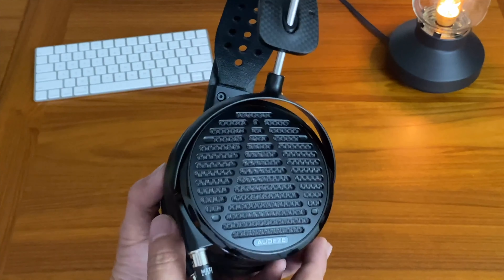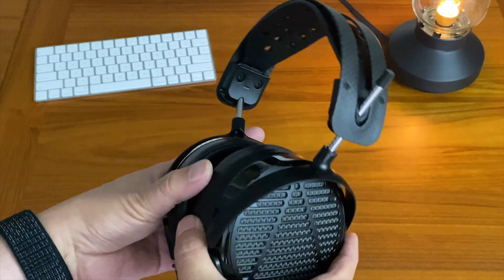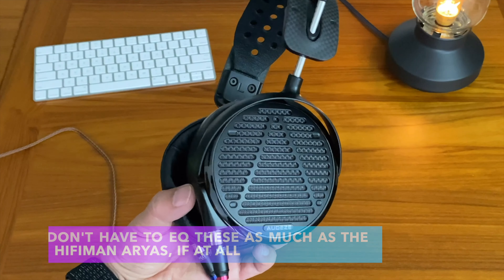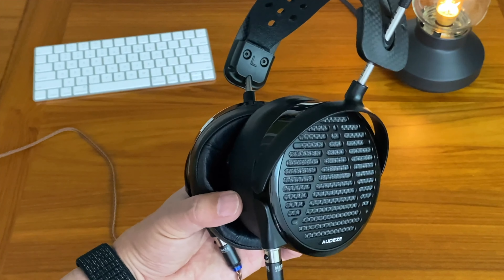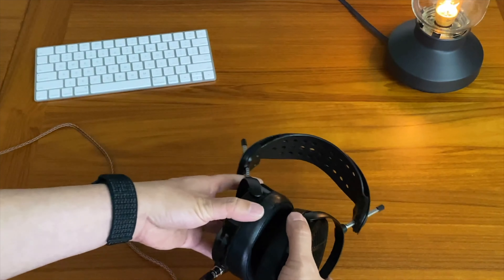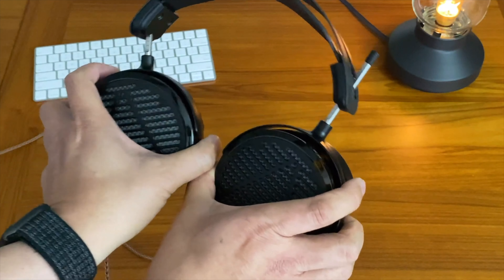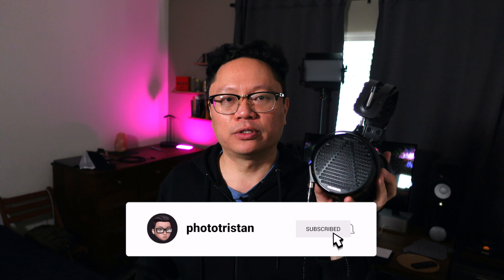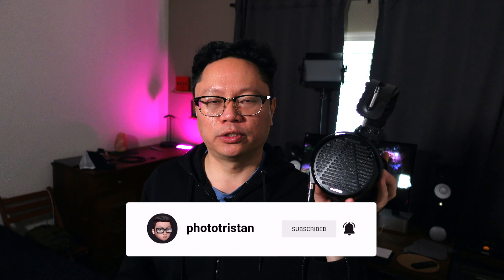Audeze LCD-5 Flagship Headphones 2023 Update - New Review!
Audioquest Perch

I'm someone who has owned the Audeze LCD-2, LCD-3, LCD-4z and now the LCD-5. While I may be a bit of an Audeze fan, I'm more of an audiophile; I've also owned many other headphones by other makers such as Hifiman, Audioquest and Sony as well.

I can tell you that these LCD-5's have the best timbre of all Audeze headphones to date! Highly resolving, yet warm, with impactful bass (but not overblown bass which is what you want, you can always EQ some bass boost if you want a bit more bass), with a slight forward midrange. It's a sound signature that suits my listening preference perfectly. Very enveloping and engaging sound, yet non fatiguing on literally any kind of music I throw at it; from electronica to Bach and everything in between.

These are amazingly detailed without being harsh and with the new not as tight headband they are now including, they're a lot more comfortable than when they first came out on the market. And, they now only weigh 420g, which is so much better than prior LCD headphones, which I always thought were simply way to heavy to be comfortable.

The LCD-5 is literally the only headphone that I just want to keep on listening too for a long period of time.

I'm keeping my fingers crossed with regards to reliability as they are still new so that remains to be seen (I did have a driver reliability issue with my LCD-4z's). Lucikly, Audeze includes a three year driver warranty and that even goes with the headphones such you sell them to someone else (as long as they were originally purchase from an authorized dealer).

Expensive and probably overpriced? Yes. The best Audeze headphones you can get? Also yes. They are so choice, if you have the means, I highly recommend picking on up.

📷 Some of the stuff I use for my videos -
👉 Shure SM7B mic
👉 Movo Lav mic
👉 Nebula tabletop tripod)

Get a discount on Mullvad VPN by buying and applying a giftcard